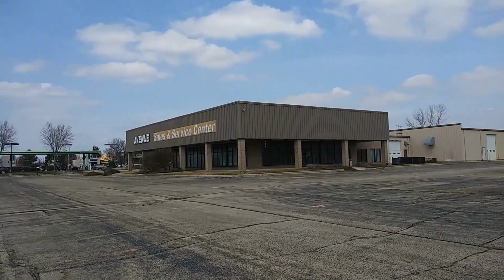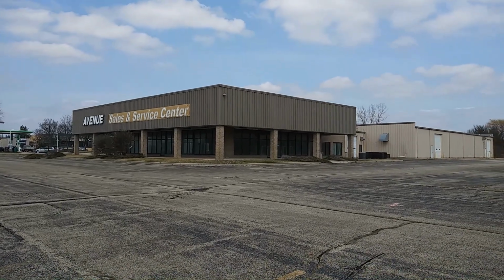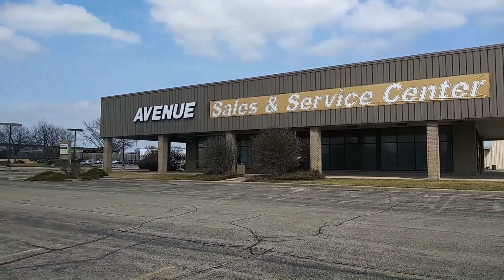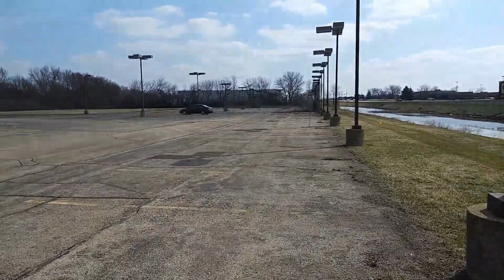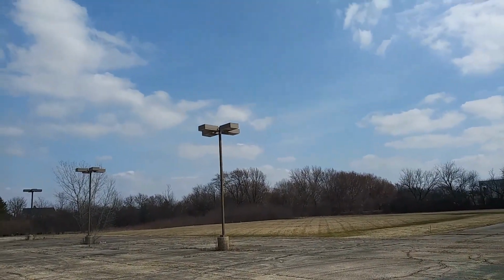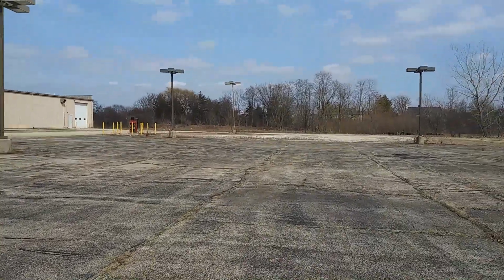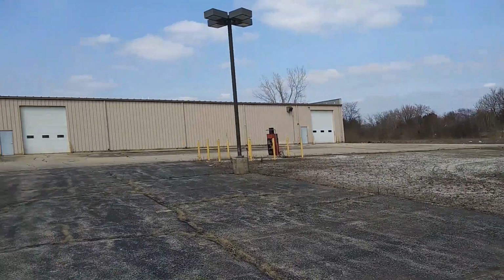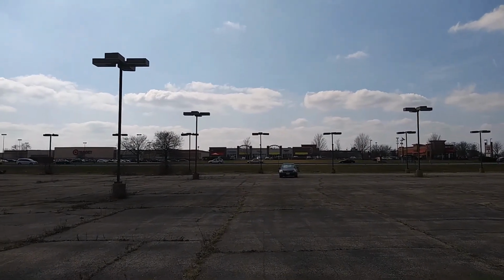Abandoned car dealership. Batavia IL